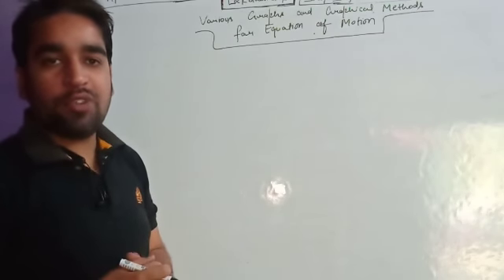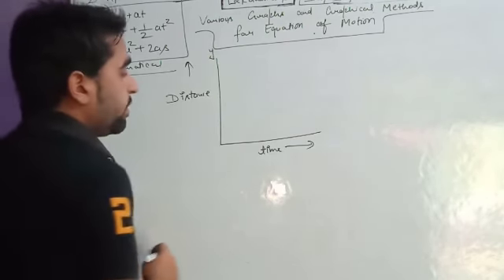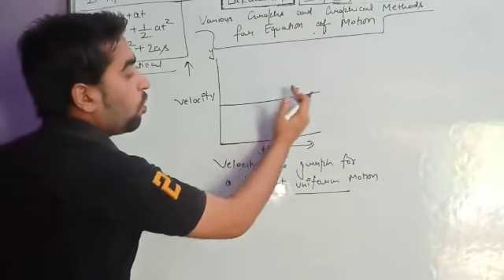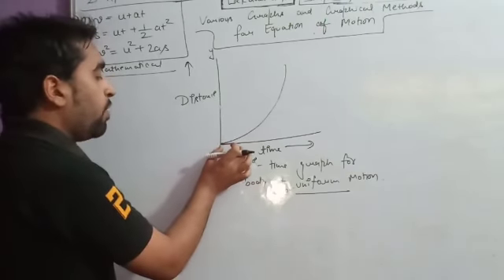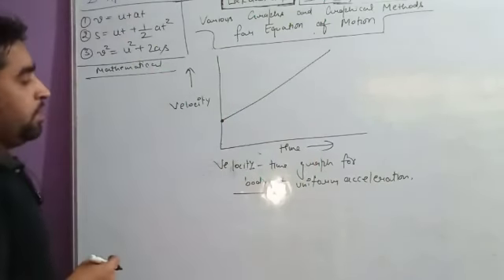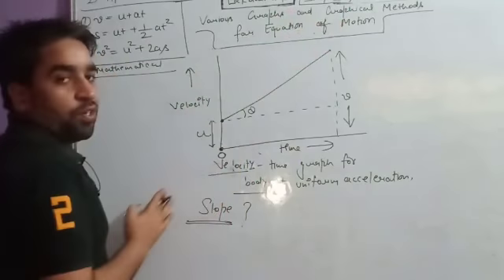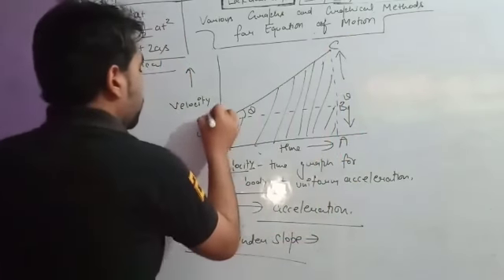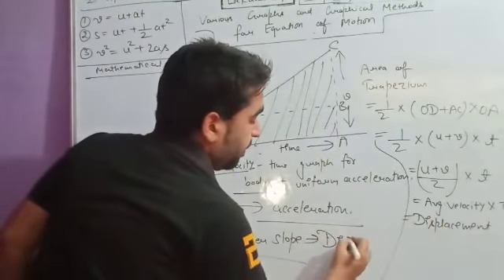Class 9 Motion chapter Distance time and velocity time graphs for different cases